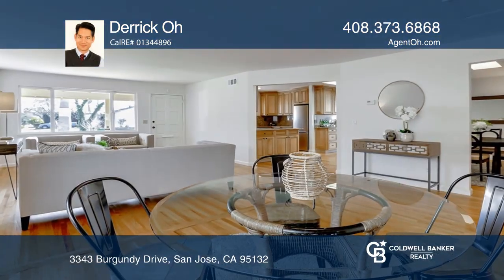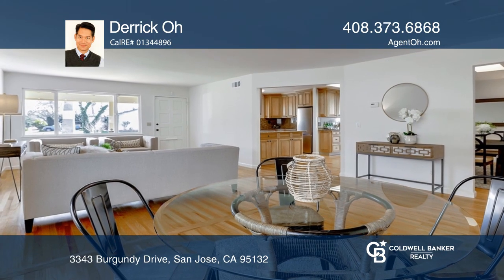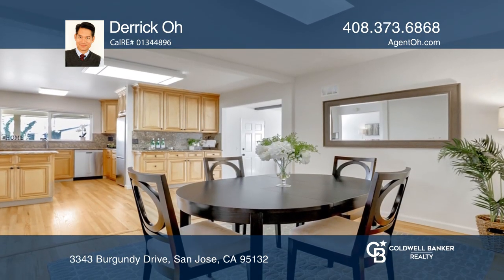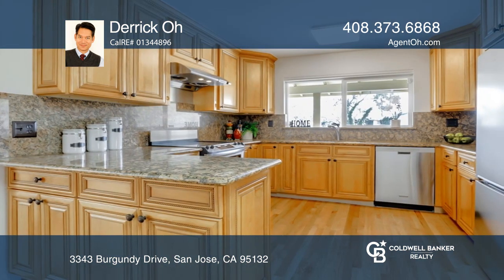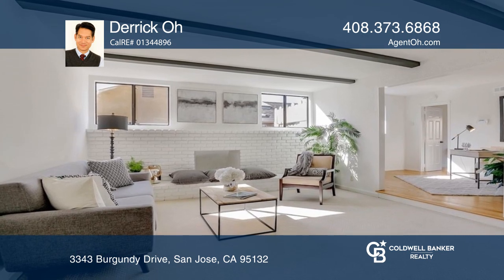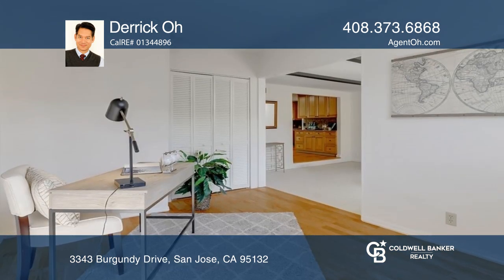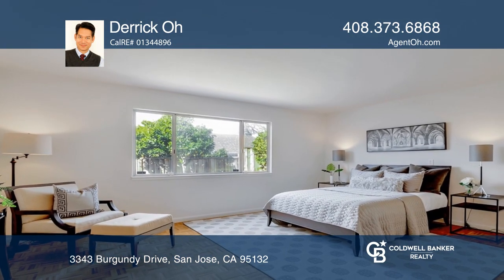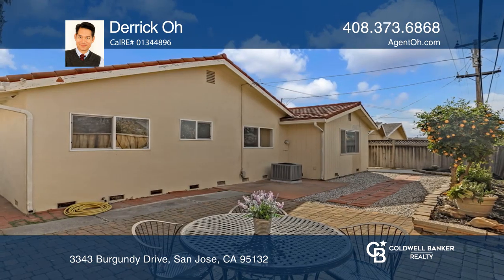3343 Burgundy Drive San Jose, CA | ColdwellBankerHomes.com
3343 Burgundy Drive, San Jose, CA

Three Bedrooms | Two Baths | Approx. 1,927 SF | Approx. 6,255 SF Lot | Two-Car Garage | Built in 1959
Nestled just below the foothills, 3343 Burgundy Drive is situated in a highly desirable Berryessa neighborhood. It is in an excellent location being within 0.6 miles to coveted local schools (Piedm